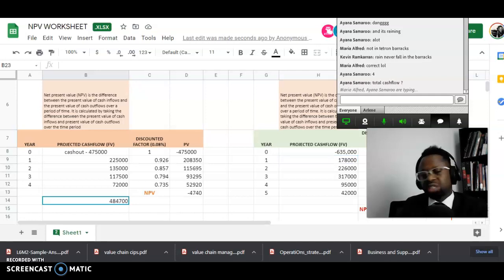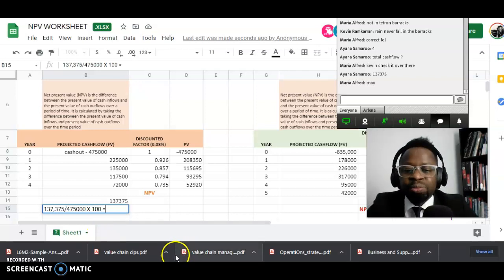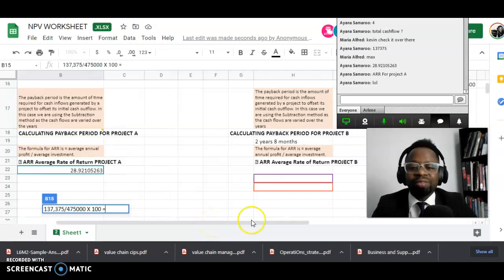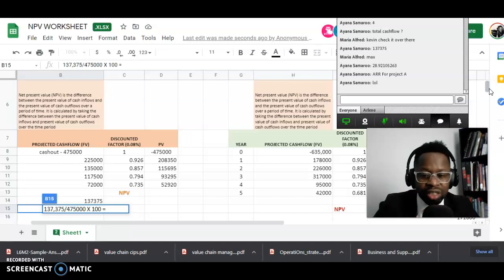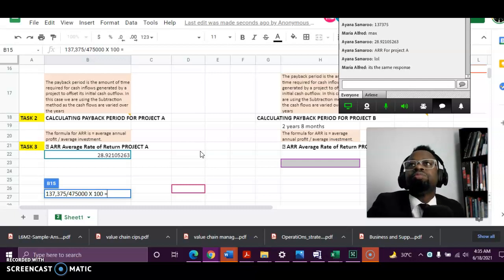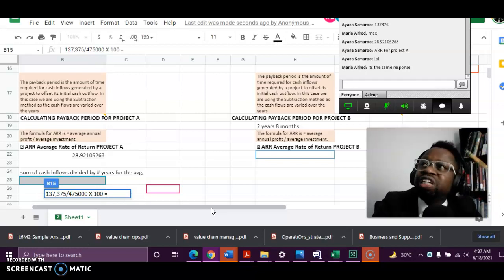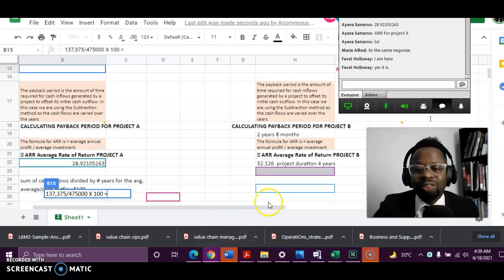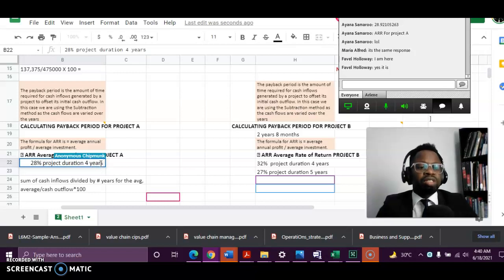NPV TOPIC PART 3